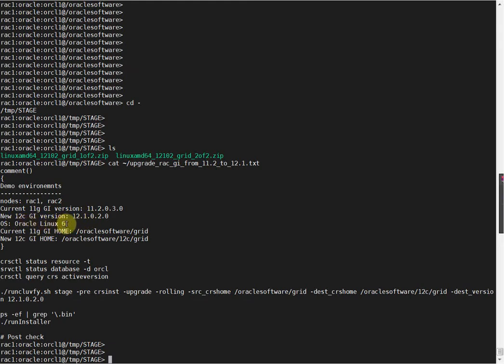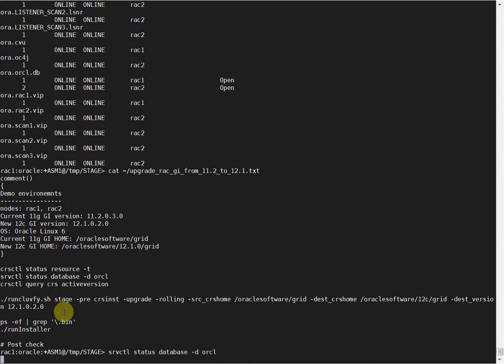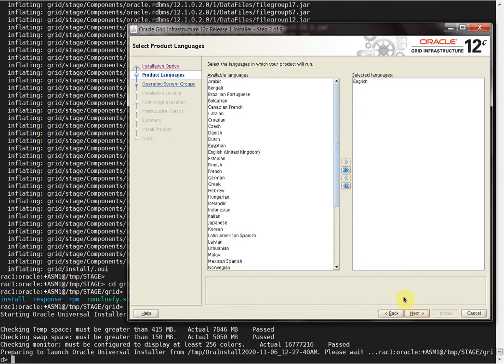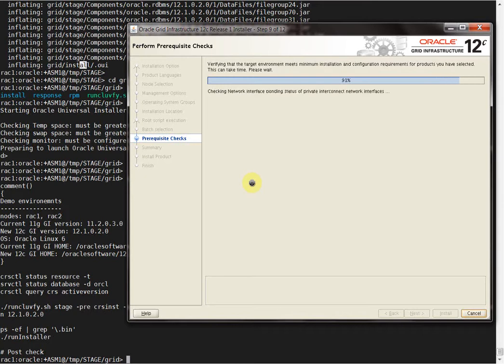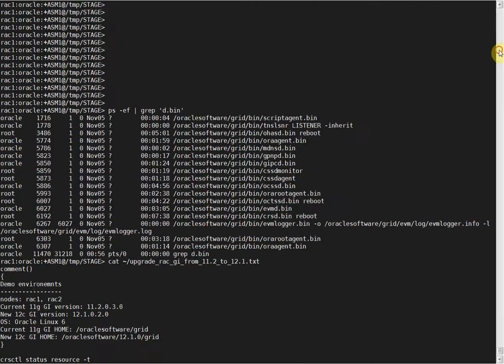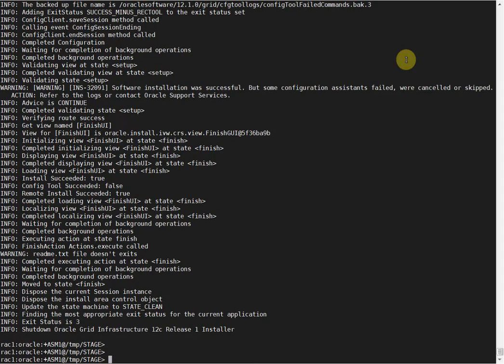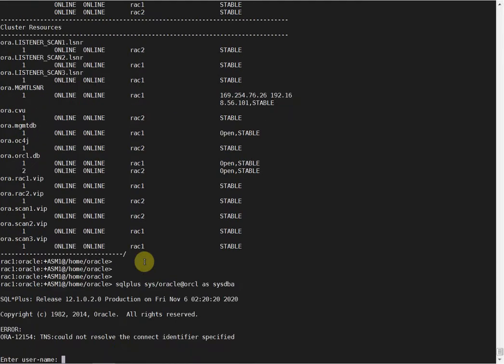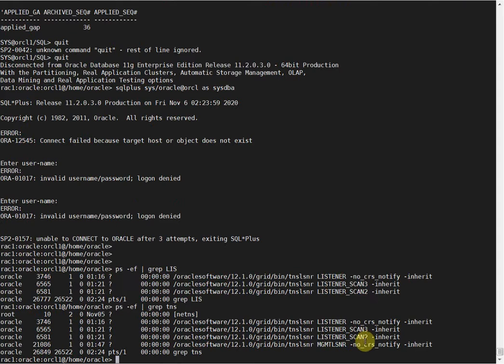Upgrade Oracle RAC GI from 11g R2 and 12c R1